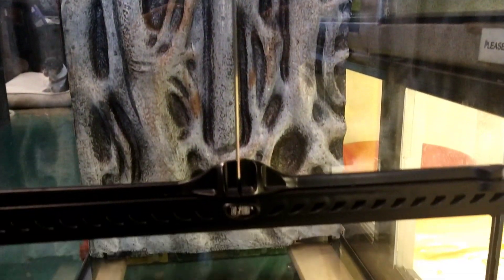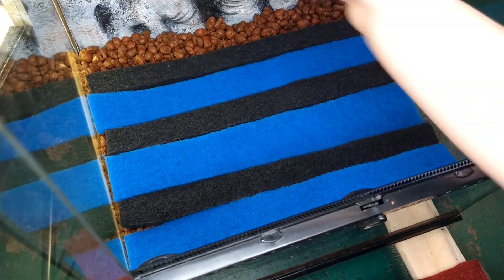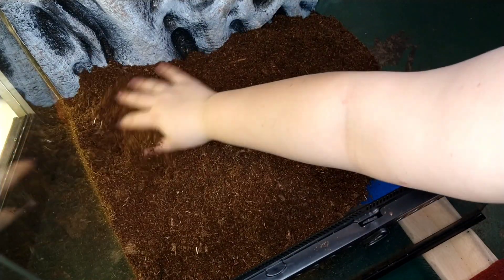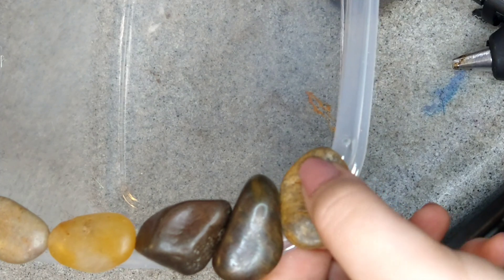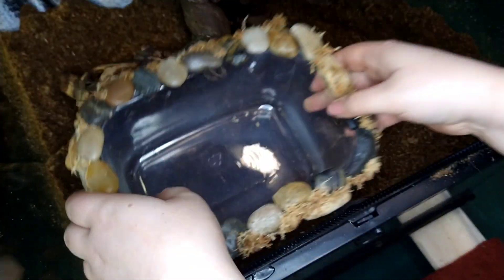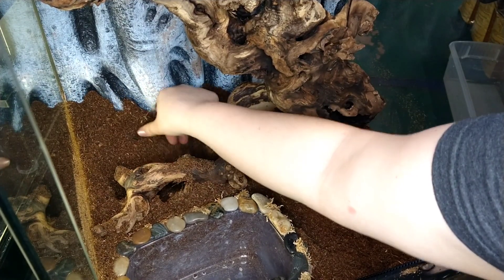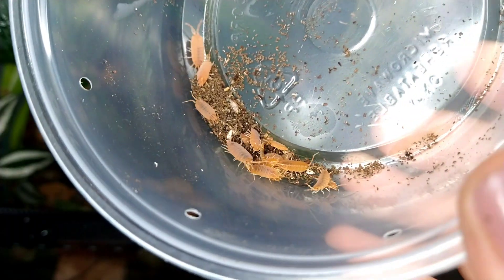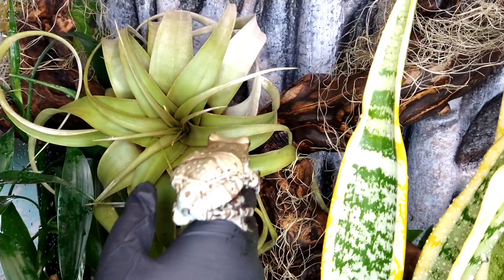Building a Bio Active Terrarium for an Amazon Milk Frog (step by step)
A step by step bio active terrarium build for an Amazon Milk Frog.